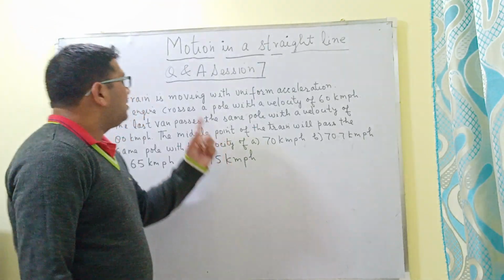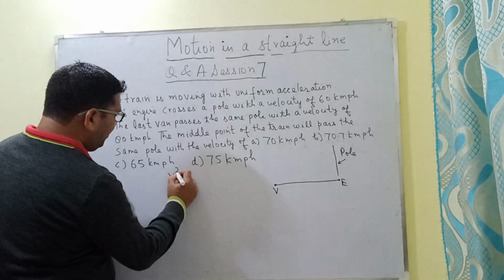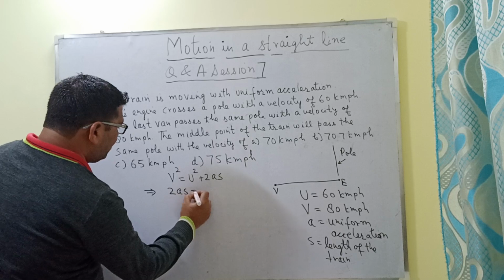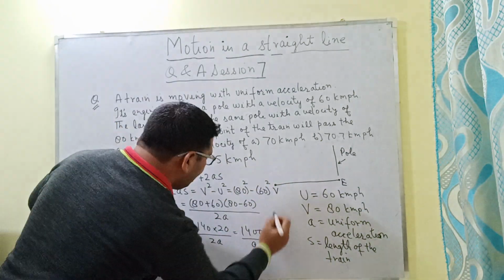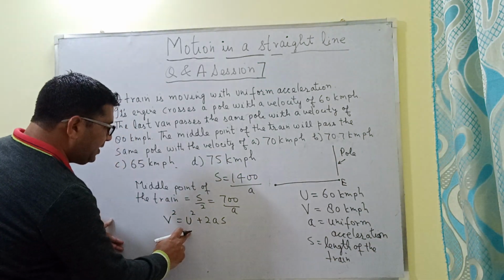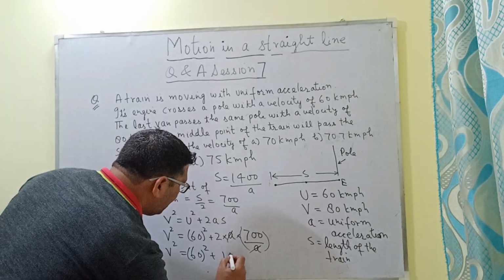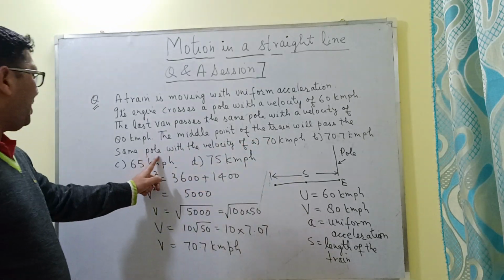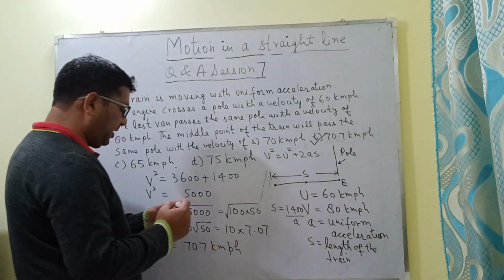Q and A Session 7 ( Motion in a Straight Line)